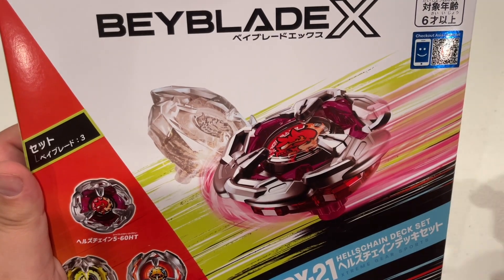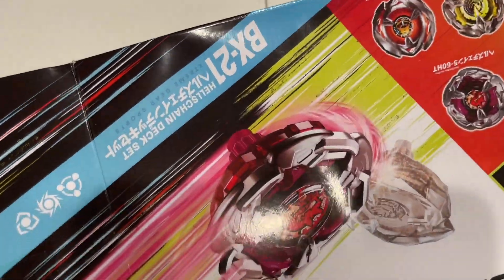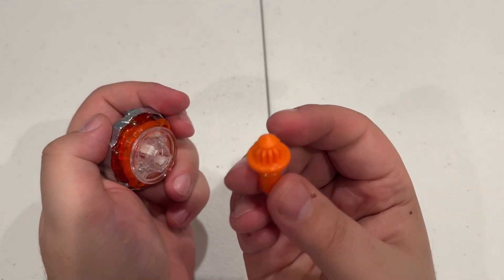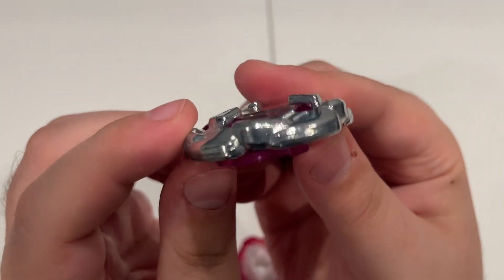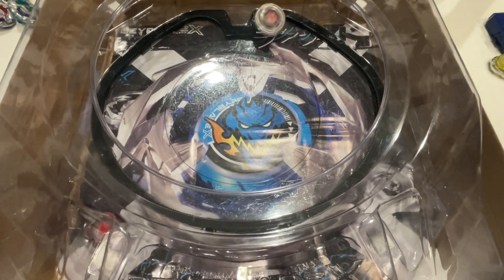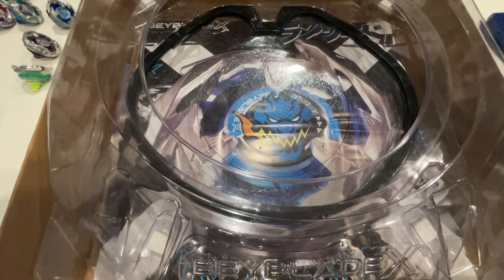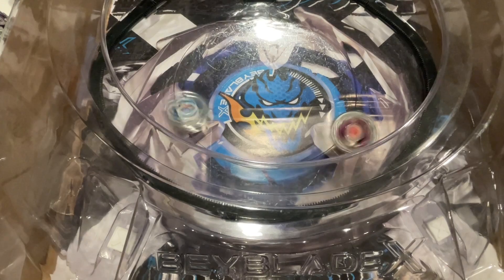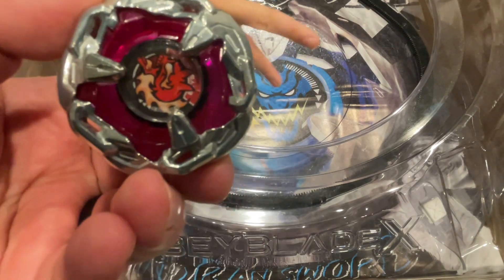HELLS REVENGE I BX-21 HellsChain Deck Set Unboxing & Review!!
HELLSCHAIN DECK SET